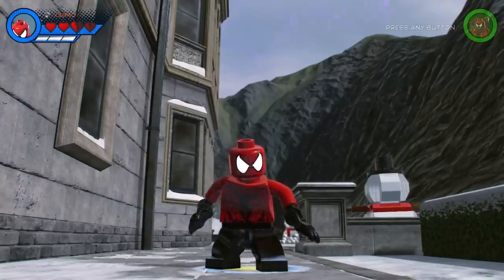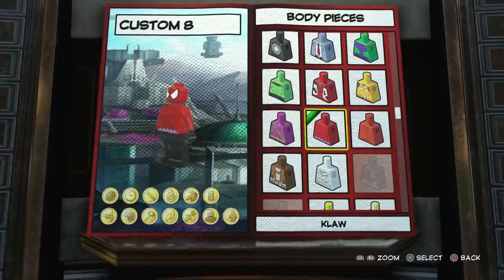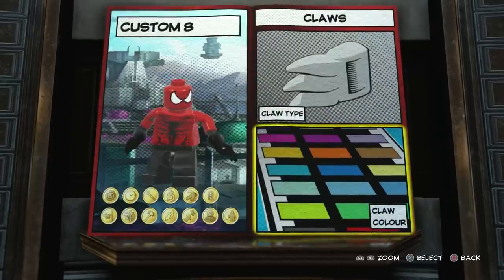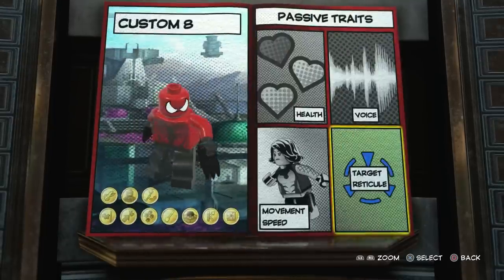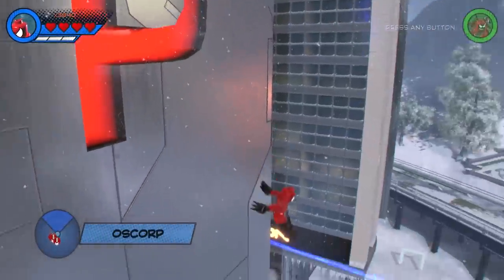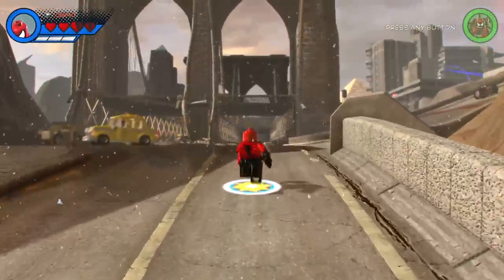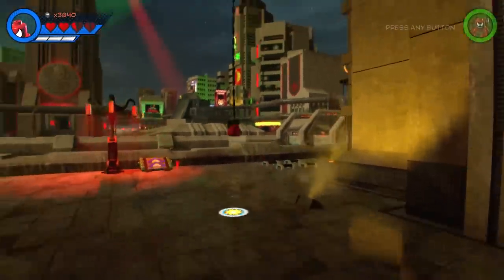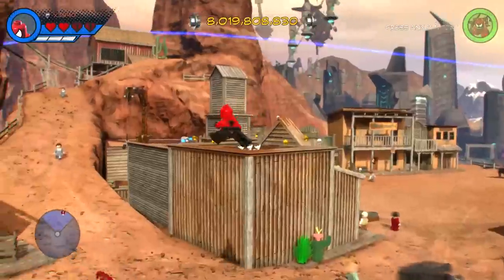LEGO Marvel Super Heroes 2 - How To Make Toxin (Patrick Mulligan)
LEGO Marvel Super Heroes 2 - How To Make Toxin (Patrick Mulligan). In this LEGO Marvel 2 Tutorial Video I showcase how you can create Patrick Mulligan as the Toxin Symbiote using the in-game Customiser/Character Creator. I also showcase all of Toxin's powers and abilities by fighting crime in various locations in the Chronopolis HUB World.